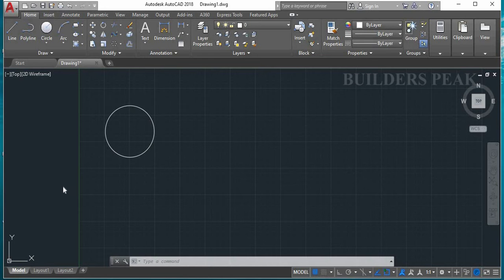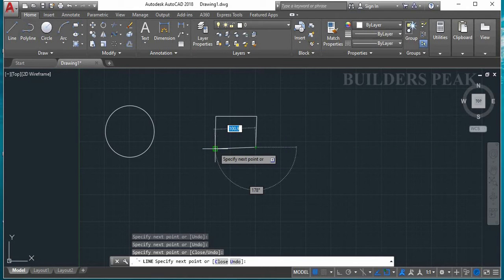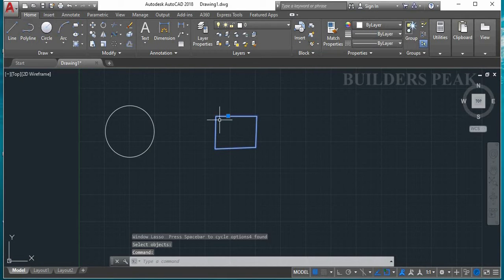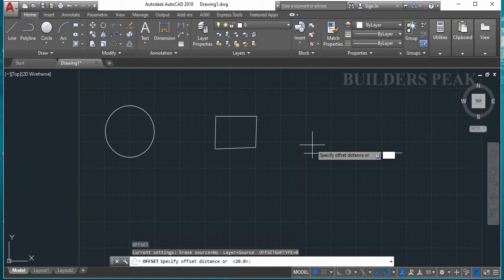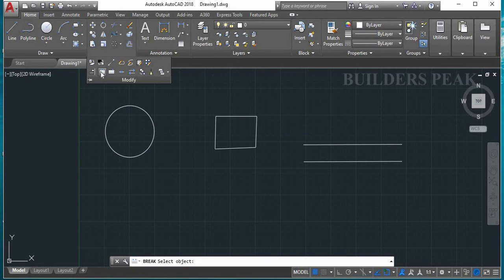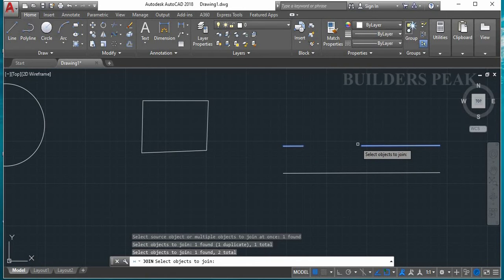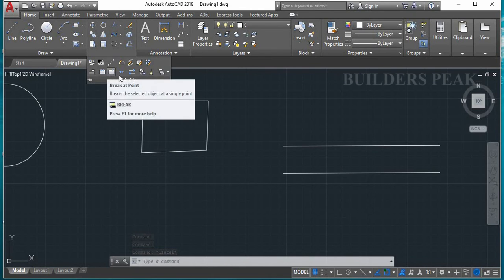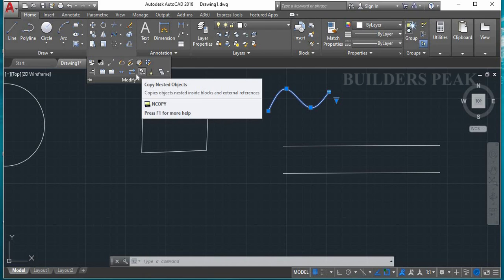How to Use Modify Tools in Autocad in Tamil (Part 4)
Hi Friends,

In the following videos I will post more tutorials on  Autocad.